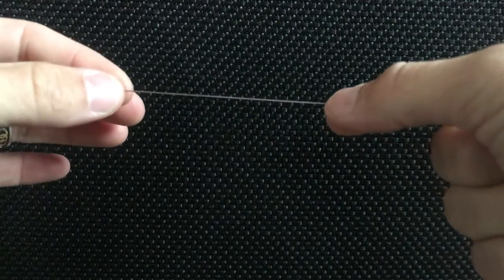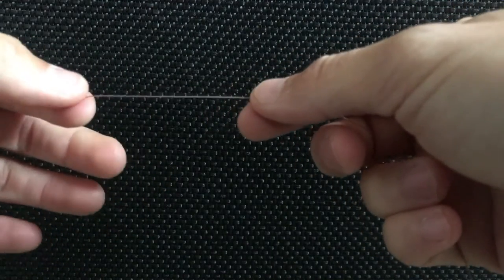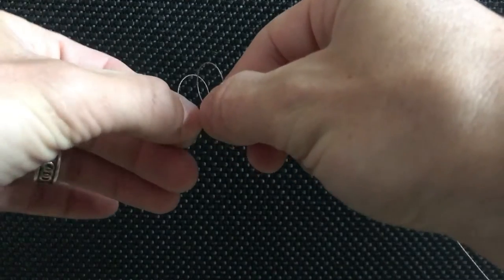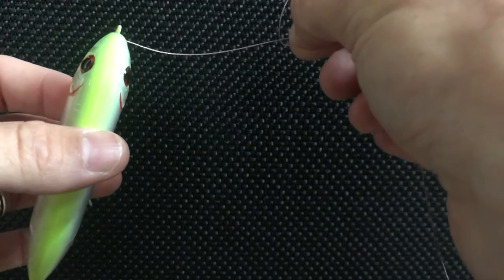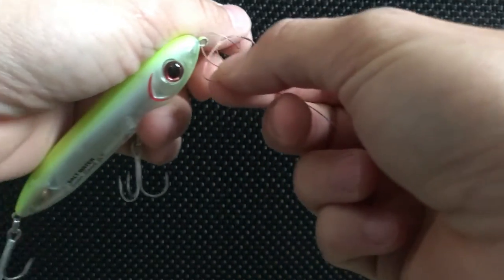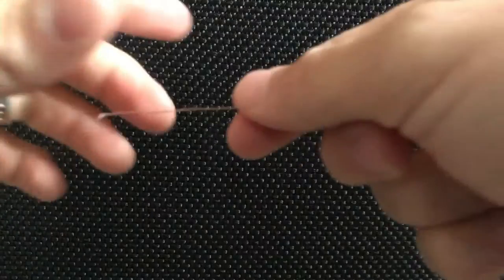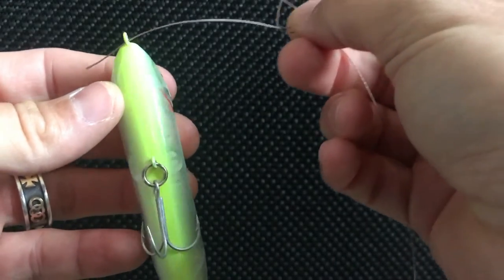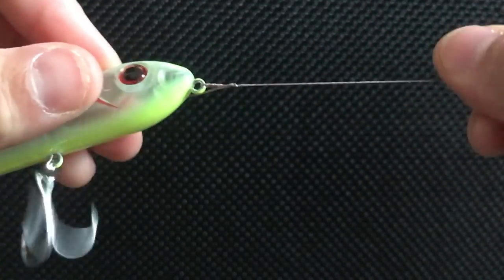How To Tie An Easy Fishing Loop Knot - KastKing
This KastKing video shows you how to tie a loop knot, a fishing knot used to tie the fishing line from your fishing reel to a fishing lure or fly fishing fly.  Like the Kreh Loop, this Loop Knot is good for topwater bass fishing.

You can see other angling videos about:  KastKing fishing gear, KastKing reel,  best fishing reel, best fishing reel reviews,  best fishing rod, best fishing line and  how to fish videos that includes how to fly fish, how to bass fish, how to tie fishing knots, how to put fishing  line on a baitcaster,  how to choose the best bass fishing, trout fishing, catfishing, or salmon fishing  pole, and fishing videos by KastKing pros Major League Fishing and Bassmaster Elite AOY (Angler of the Year) bass tournament fishing bass pro Brent Chapman --  Chapman uses KastKing Royale Legend Elite baitcasting reels, the KastKing Speed Demon Pro baitcaster and KastKing Speed Demon Pro fishing rods, which he says is  the best fishing reel and best fishing rod for bass fishing tournaments along with Kastking’s  best spinning reels, KastKing Speed Demon Spinning Reels  --  and KBF (kayak bass fishing) National Champion Dwayne Taff in kayak fishing tournaments for targeting largemouth bass and smallmouth bass, -- Taff uses Kast king Royale Legend Elite and KastKing MegaJaws baitcasting reels  and  walleye fishing  pro walleye angler Dylan Nussbaum the 2018 NWT Champion ( Cabela’s National Walleye Tour).  KastKing is an ICAST award winning brand.